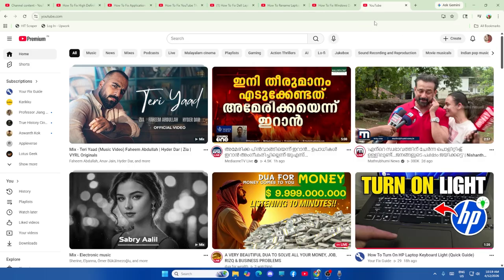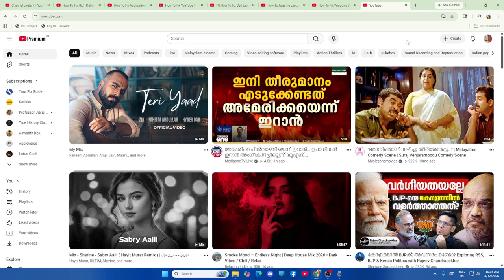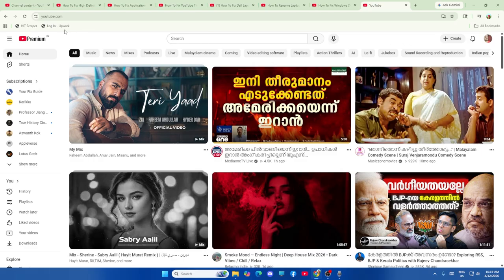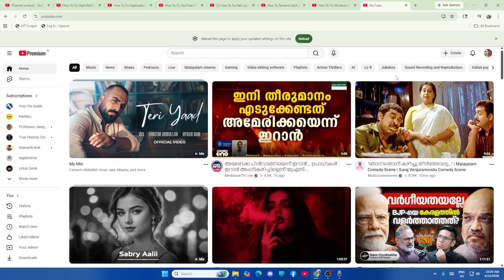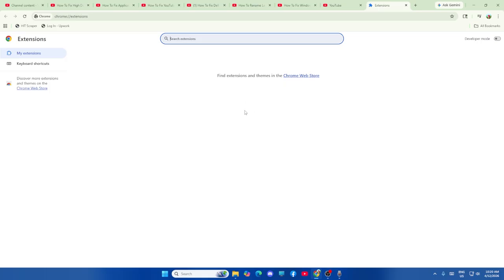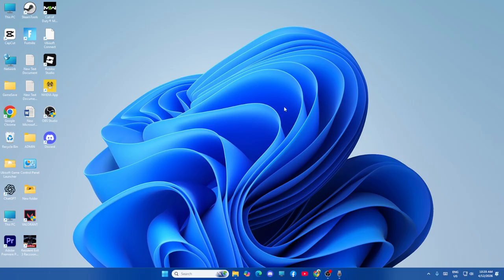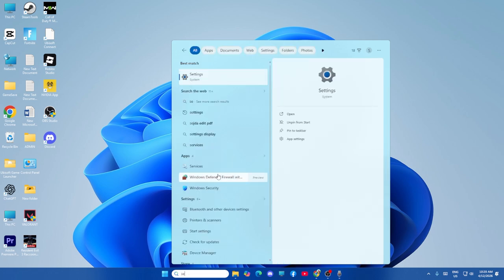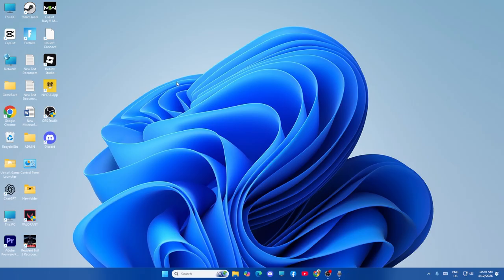How To Fix YouTube This Content Isn’t Available Try Again Later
Learn how to fix the “This content isn’t available, try again later” error on YouTube with this complete troubleshooting guide. Discover how to check video availability, clear cache and cookies, disable browser extensions, and resolve network issues to restore smooth video playback quickly.